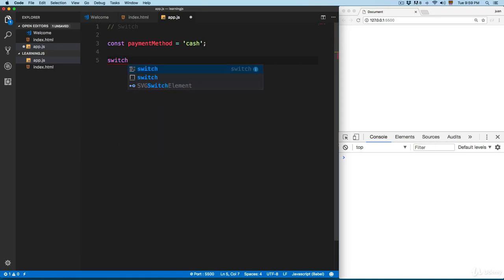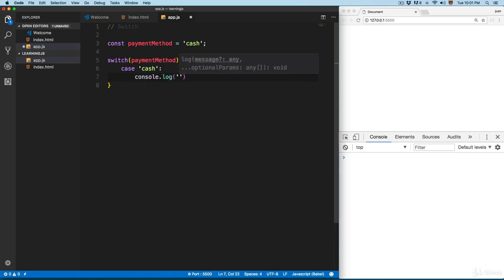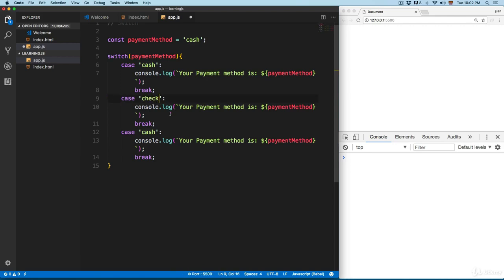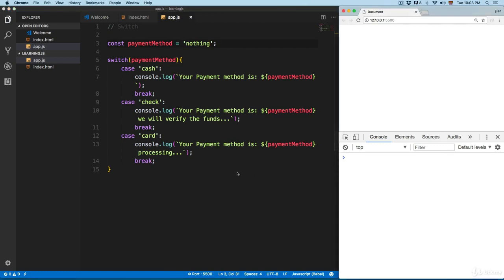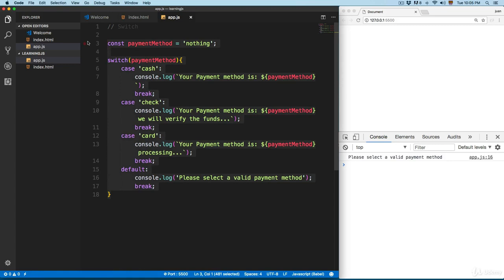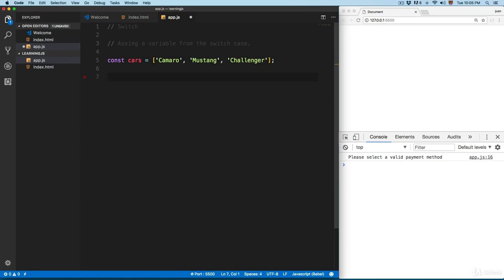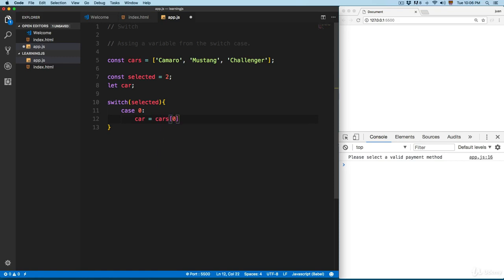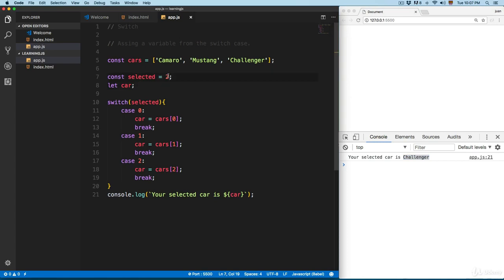03 29 The Switch Statement